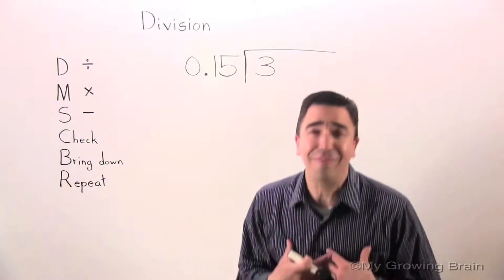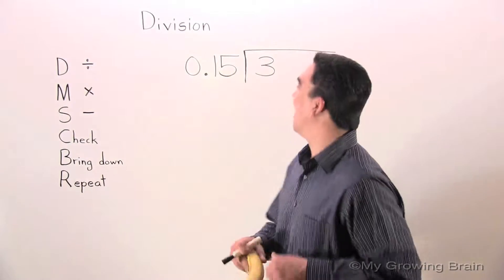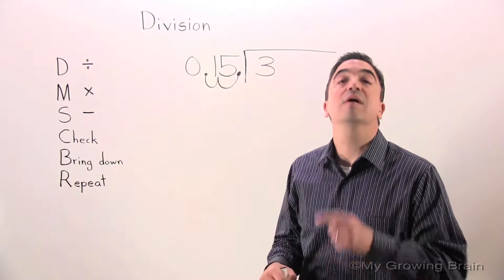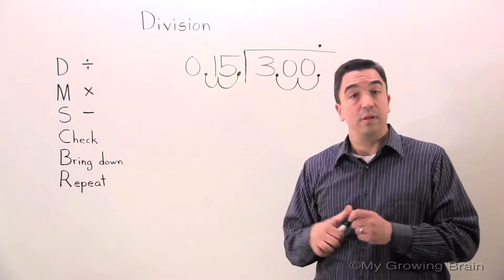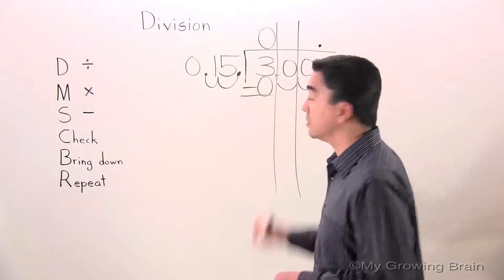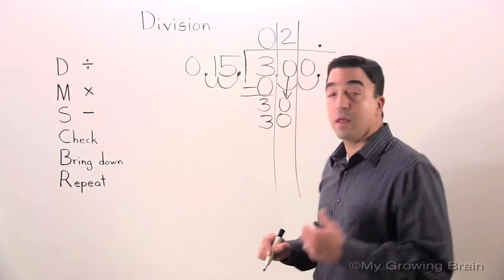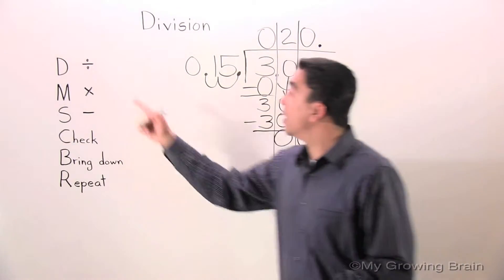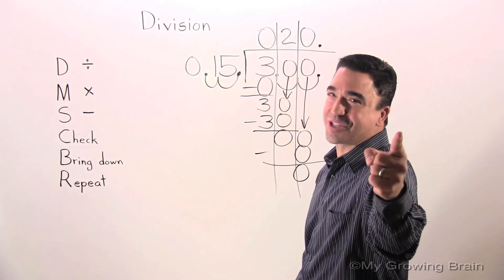Decimal Division: Example 5 / My Growing Brain